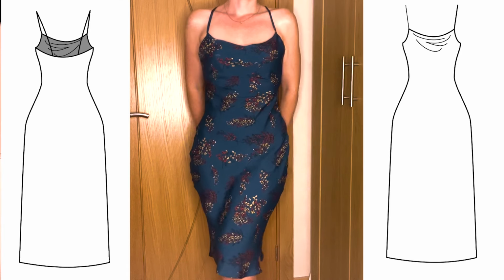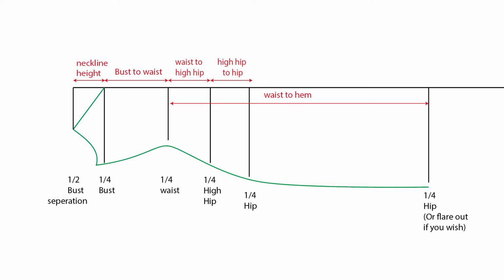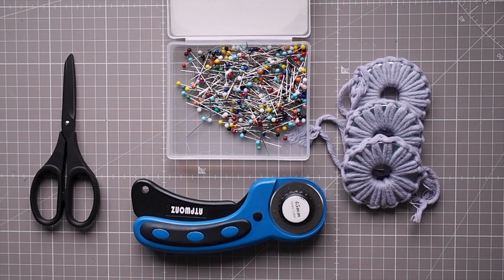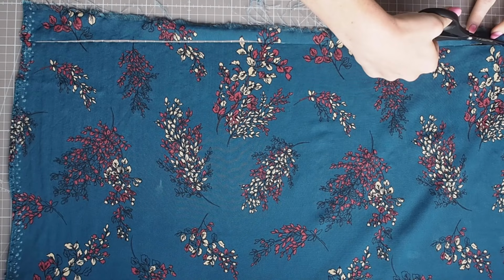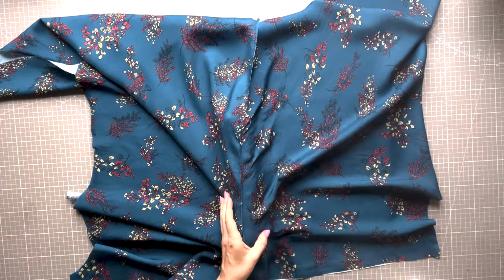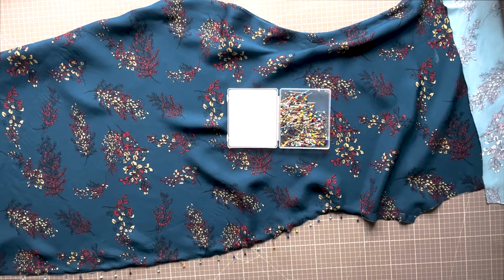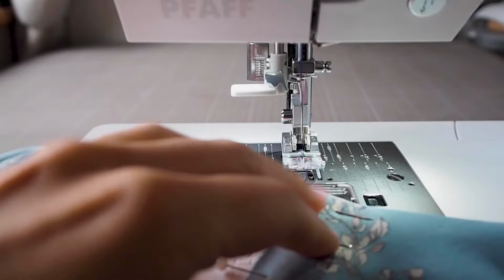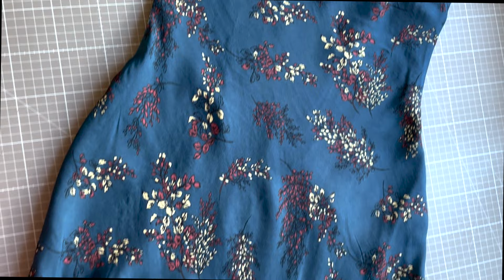DIY Bias Cut Cowl Neck Slip Dress | Pattern Draft and Sewing tutorial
Learn how to draft your own Bias cut Slip dress to your body measurements with a cowl neck and split. I’ll then take you through the process of sewing it together, including lots of tips and tricks for working successfully with fabric on the bias. This dress is the perfect summer wedding guest dress or luxury nightwear!

Fabric used:
Teal Viscose Satin

Skip Ahead:
0:00 Intro
0:10 Measurements
1:50 Pattern Drafting - Front
6:33 Pattern Drafting - Back
8:00 Equipment, Tips & Tricks
10:20 Fabric layout
13:58 Interfacing
15:19 French seams
23:58 Straps
24:55 Attaching the facing
29:15 Split
30:12 Hem
31:45 The Reveal